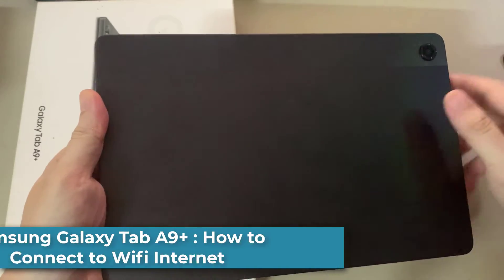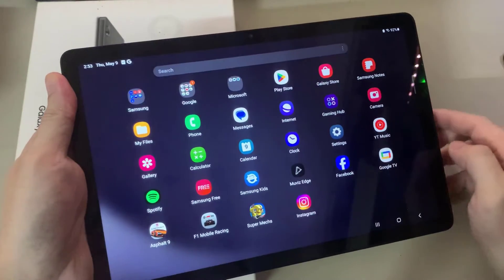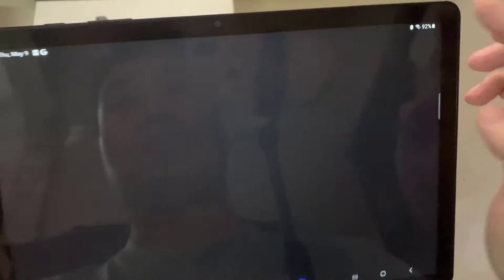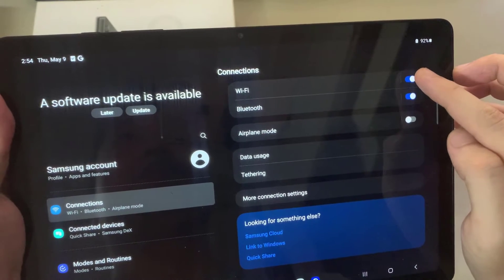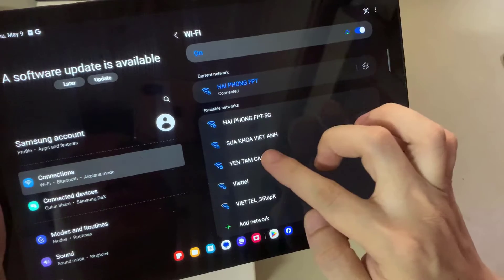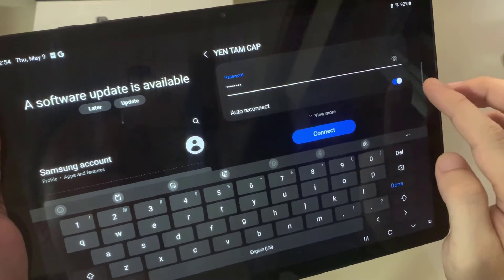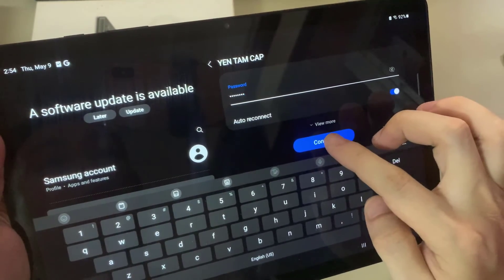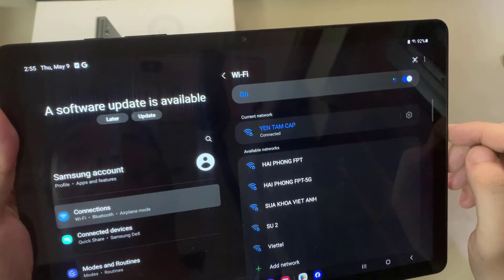Samsung Galaxy Tab A9+ : How to Connect to Wifi Internet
I will show you step by step how to connect to your wifi network on your Samsung Galaxy Tab A9+ so you can access the Internet. It simply takes a few minutes to complete and is simple.

Amazon link to get this tablet